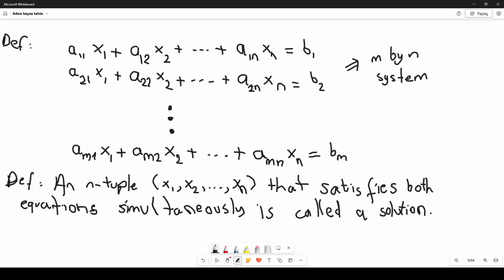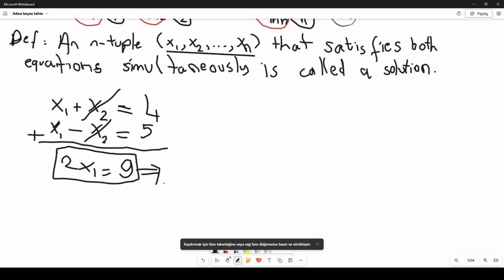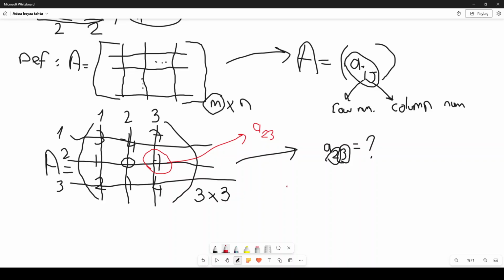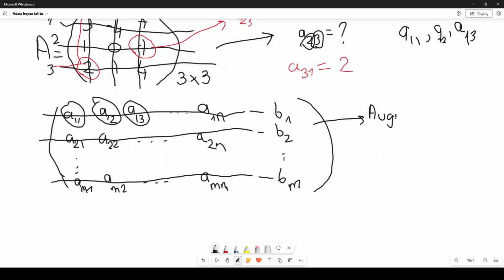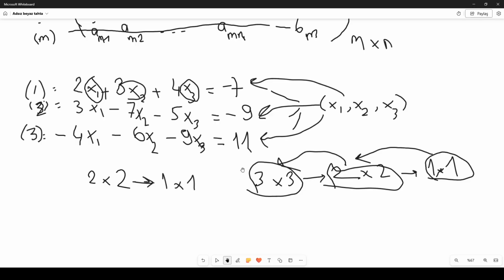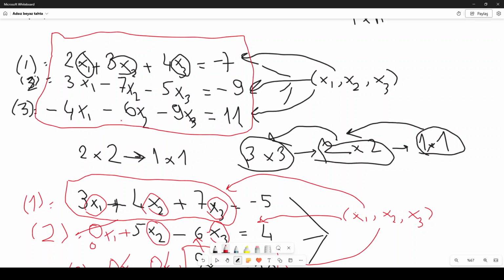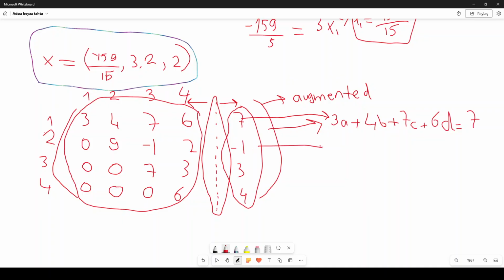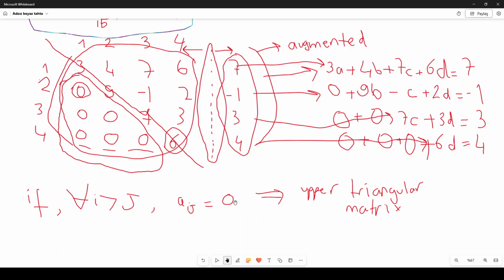LECTURE 2 m by n system and its solution, augmented matrix form, and upper triangular form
m by n system of linear equations, matrix form of a system, augmented matrix, upper triangular system